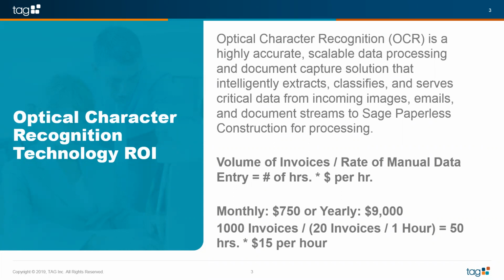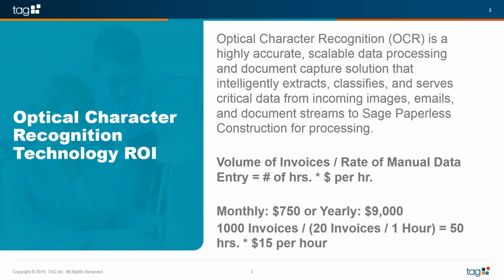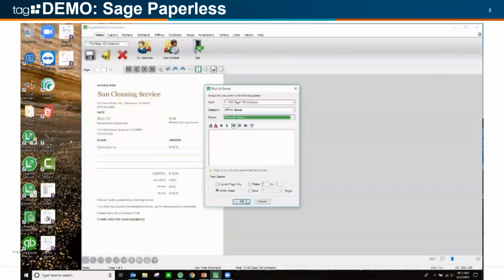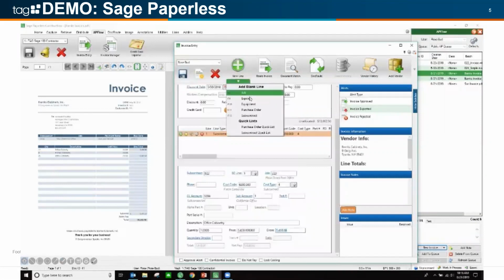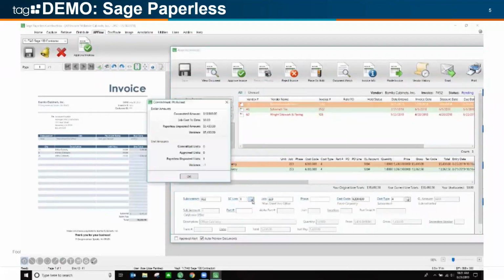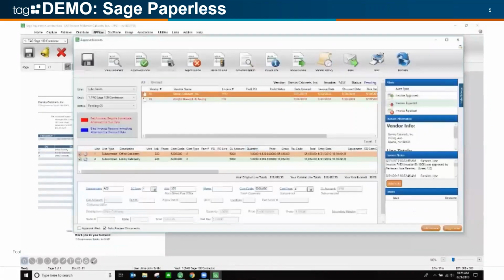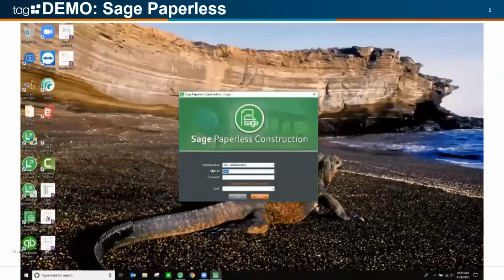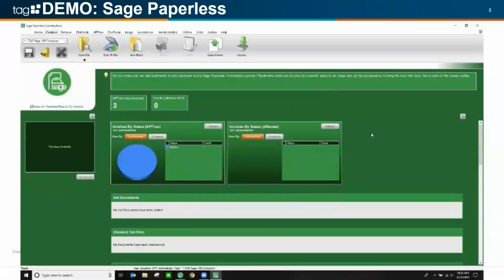How-To Become a Paperless Office with Sage Integrated Document Management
This video is an introduction to Sage Paperless software for your construction firm. We'll show you what the process looks like to get started with a paperless system.

More Info!